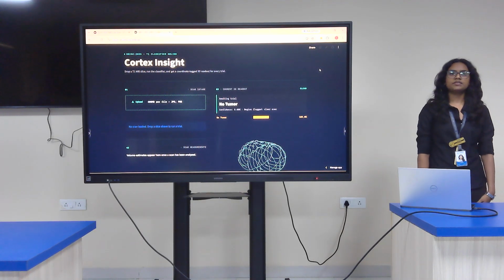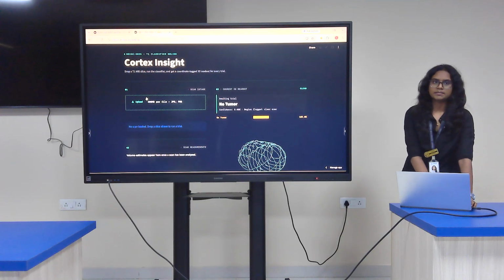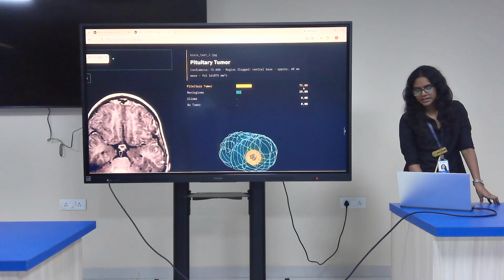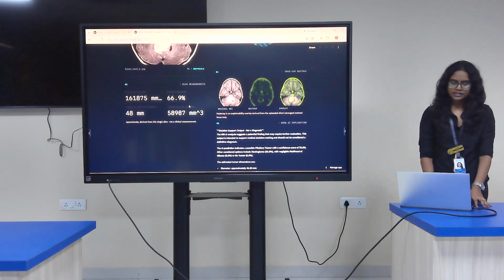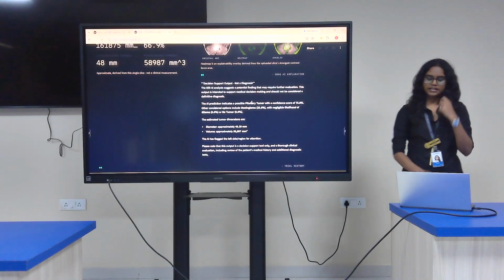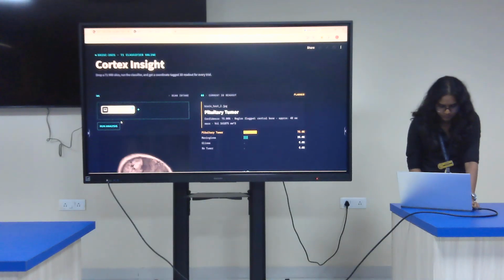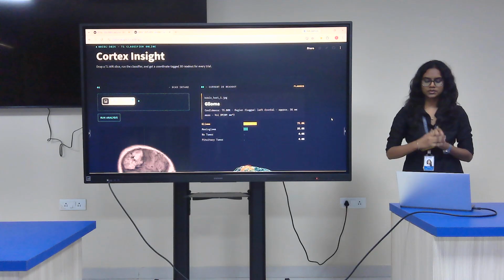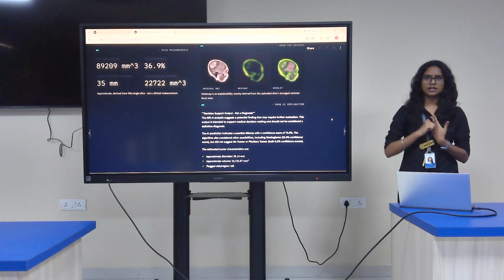S Sandhya - Brain Tumor Detection Assistant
S Sandhya - Brain Tumor Detection Assistant Project for Samsung AIML Certification